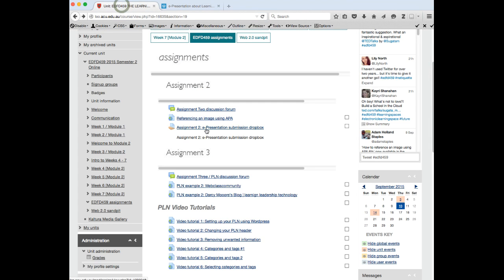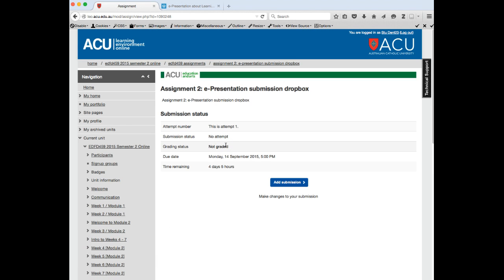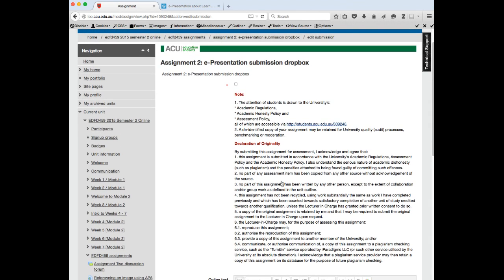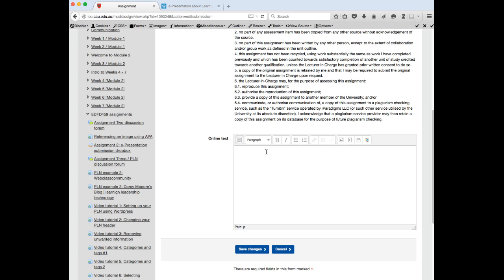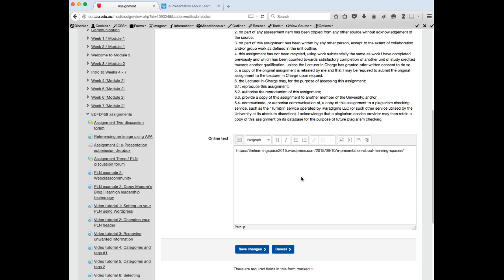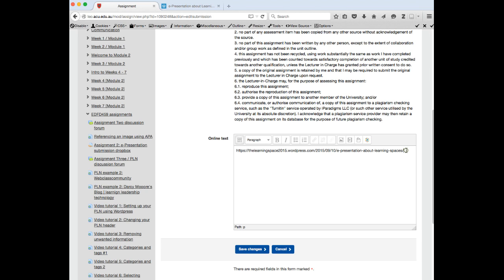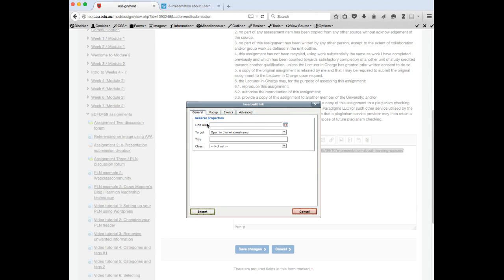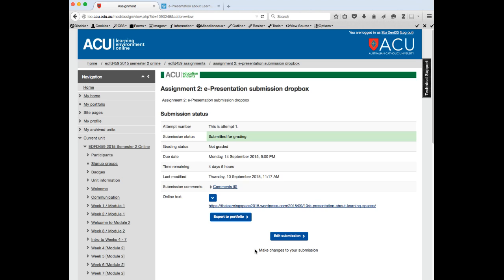EDFD459: Submitting Assignment 2